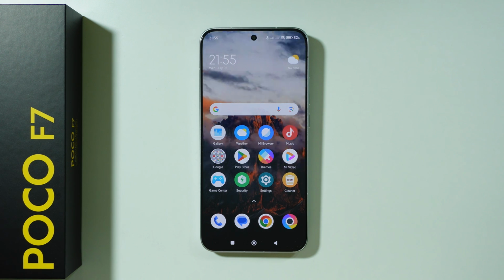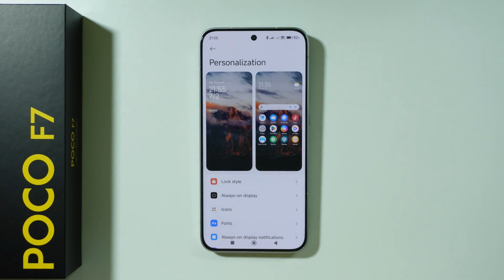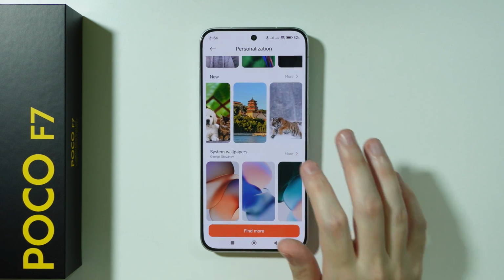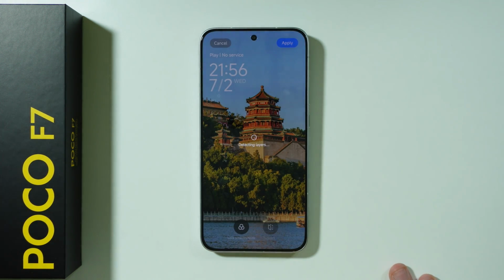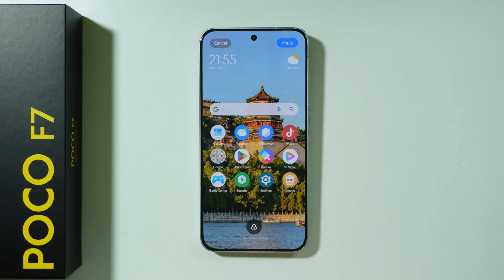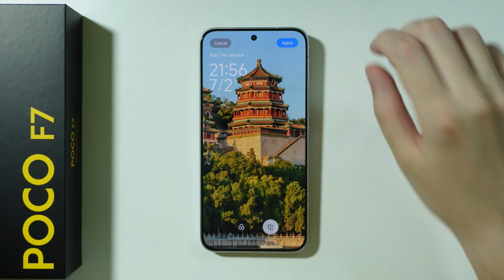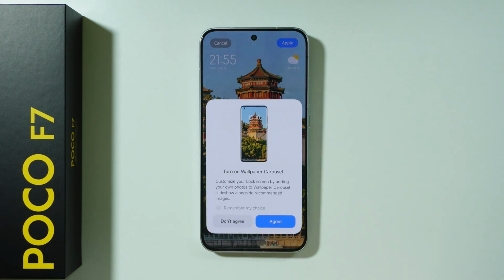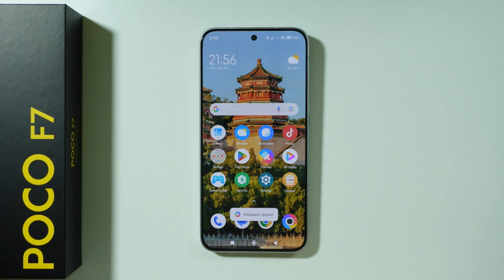POCO F7: How to Change Wallpaper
Want to refresh your POCO F7's look with a new wallpaper? This quick guide shows you multiple ways to change wallpapers - from built-in themes to your own photos. Learn how to set different wallpapers for home and lock screens, and adjust them to fit perfectly. Transform your POCO F7's appearance in seconds with these simple wallpaper customization steps.